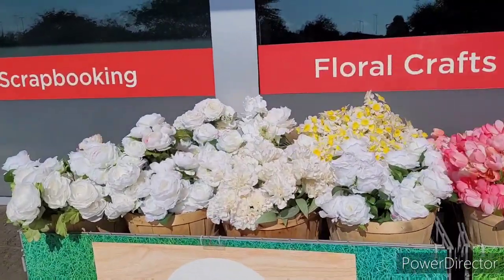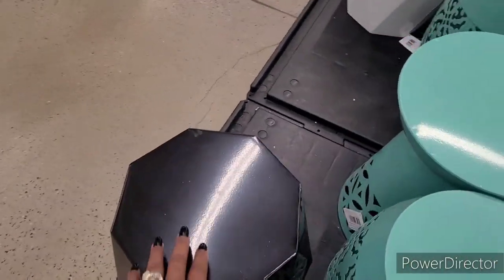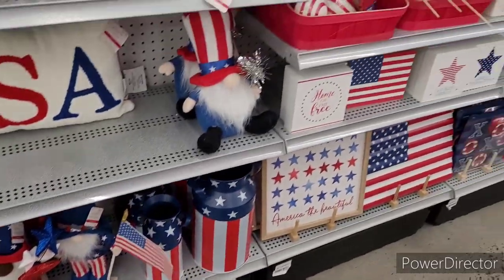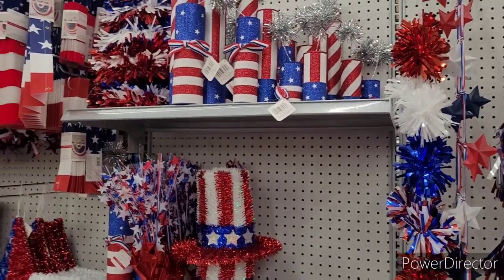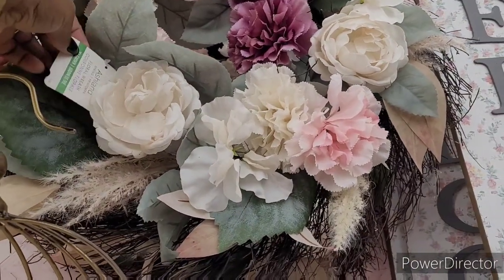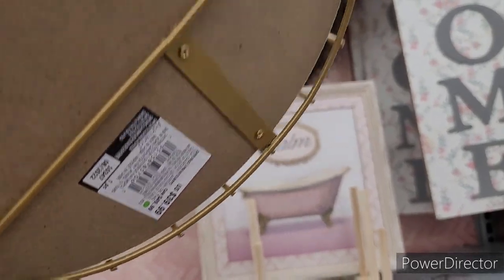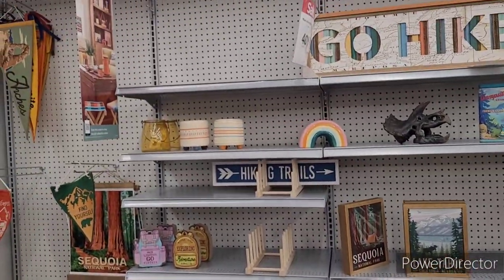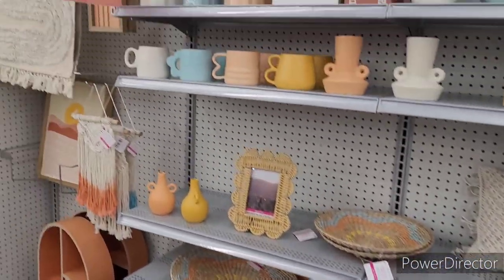MICHAEL'S SPRING/SUMMER DECOR 2023